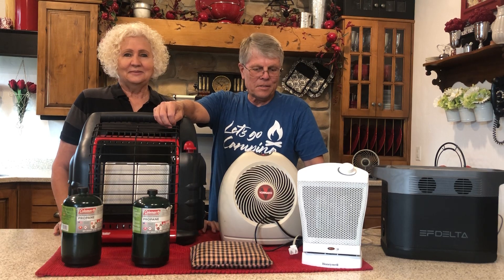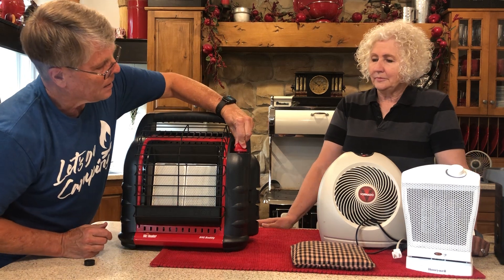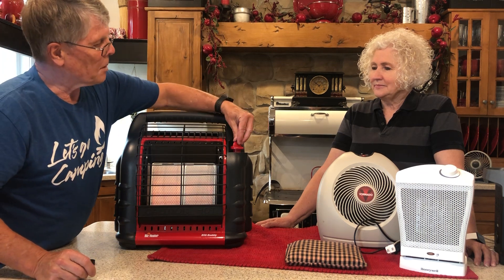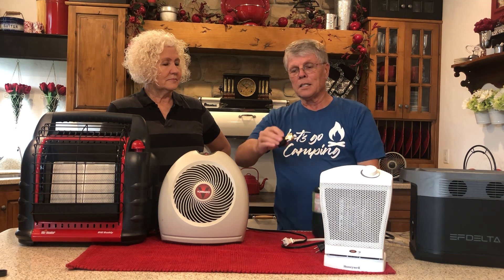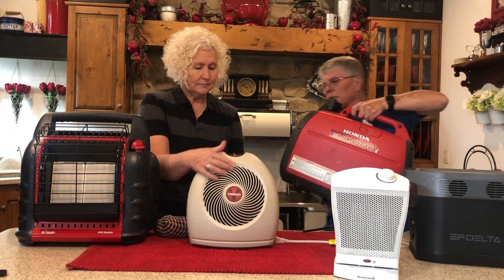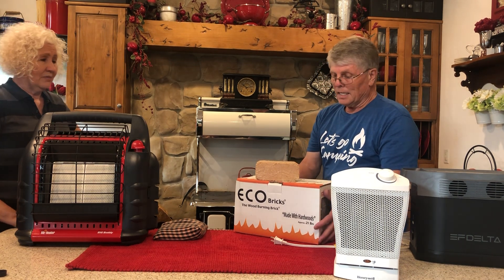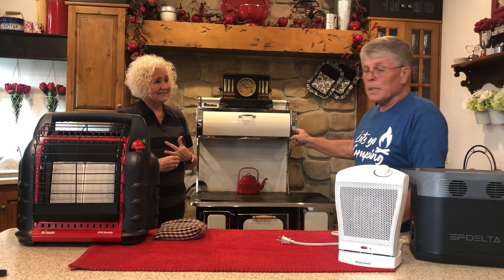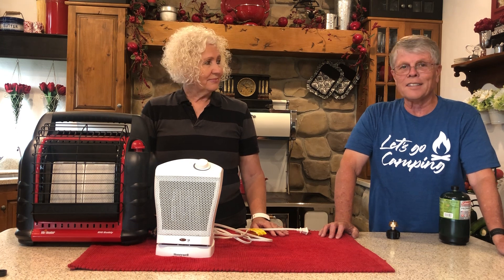WWS | Emergency Heating